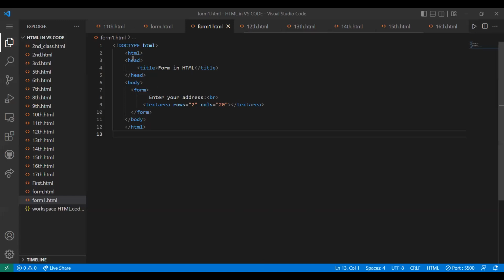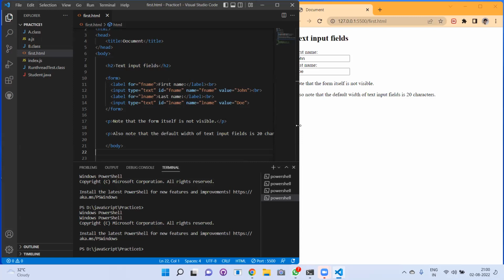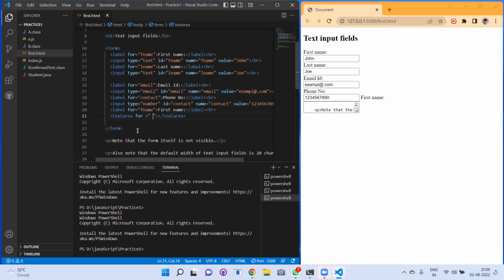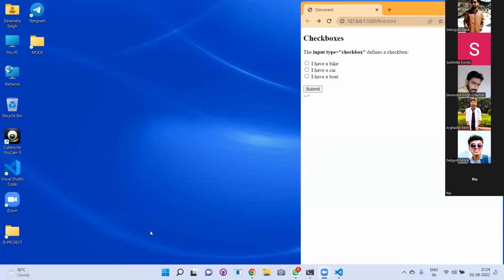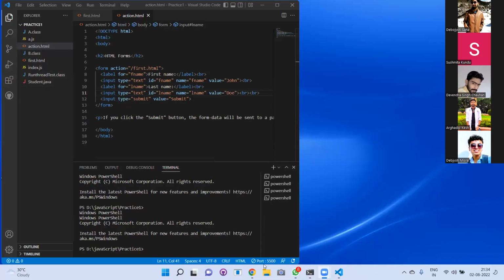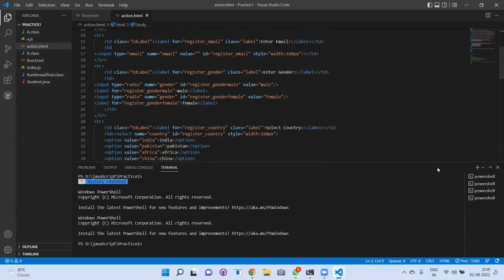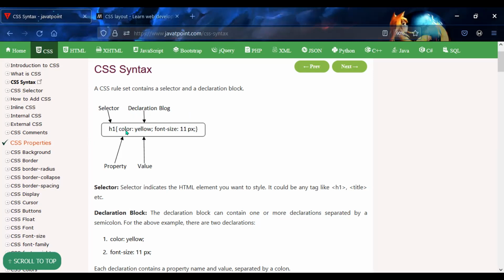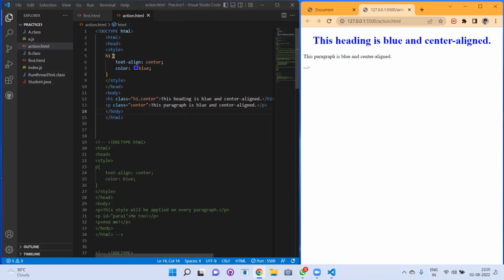Java training session 03 of Team 20 | PCS Global | as on 2nd August